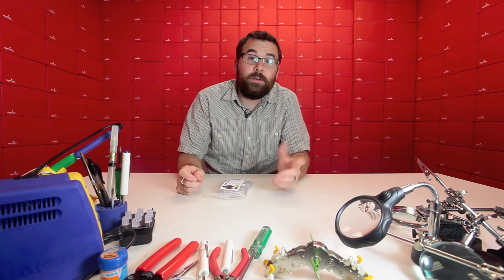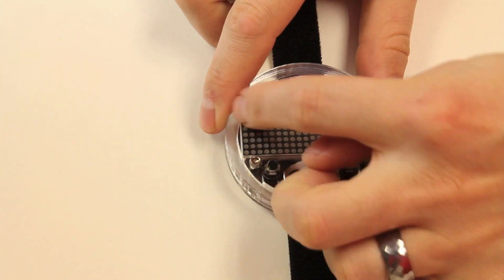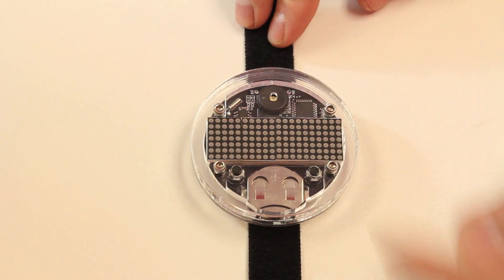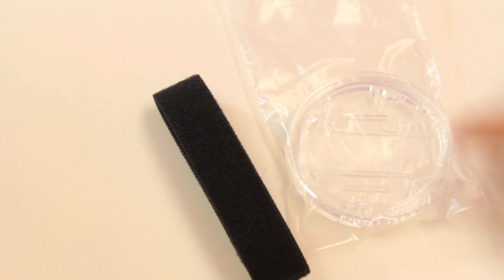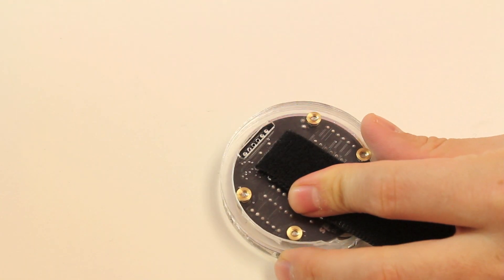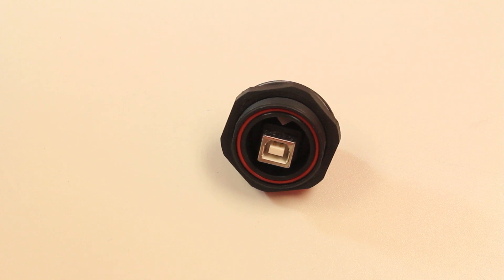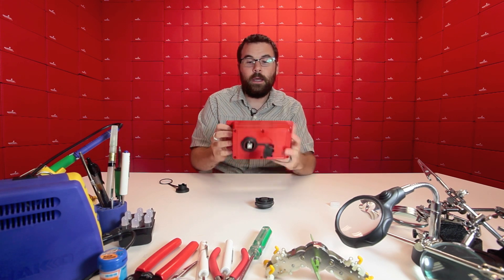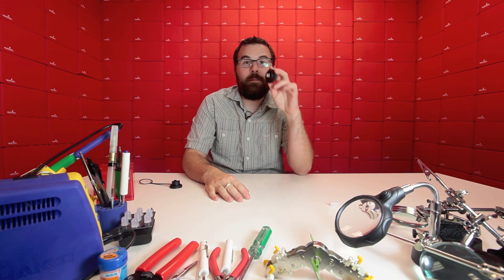SparkFun 9-21-12 Product Showcase